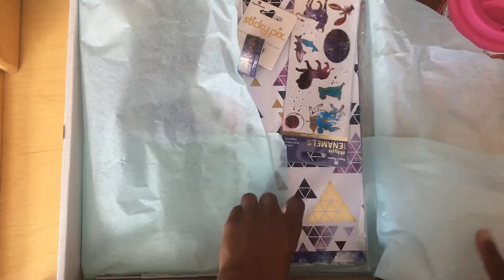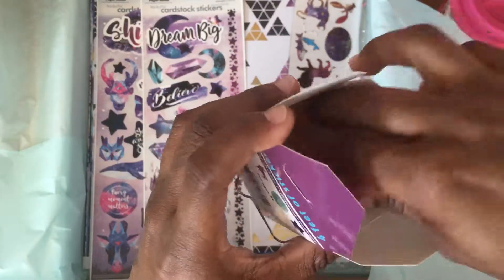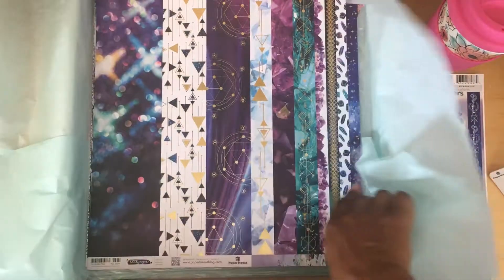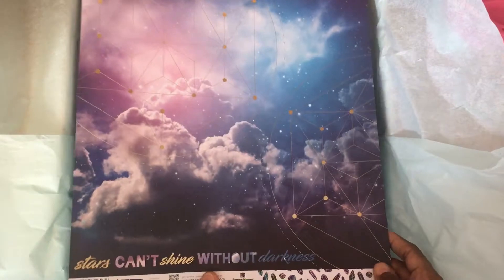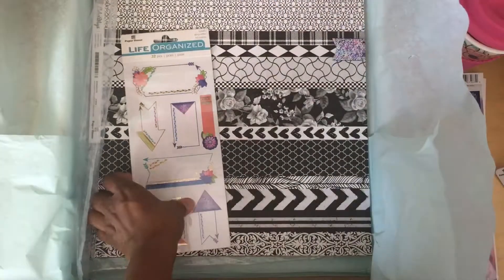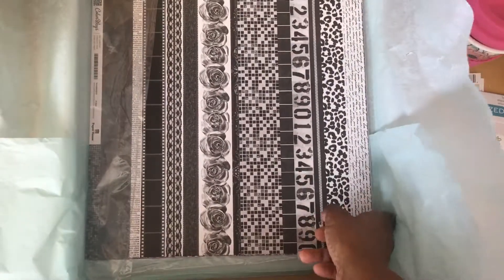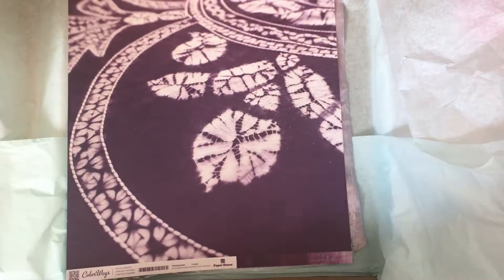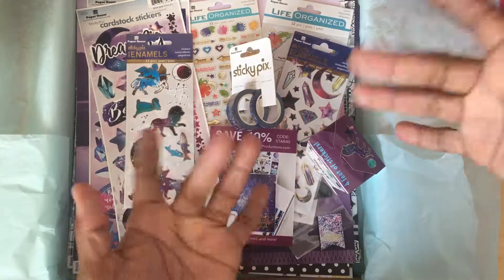Crafty/ Planner Subscription Box - Paper House Productions Papercraft August 2019 Box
Hello!
I just recently discovered Paper House and I am in love with their crafty/planner supplies! I wanted to share my fourth subscription box from them with you all in this video.  There are also other crafty boxes to choose from on Cratejoy.  I have included information about the box below but, If you would like to learn more about them and the box, check out their online sites:

Mariposa

Paper House Productions Papercraft Box

We've carefully curated our monthly Papercraft Boxes to include all the things that you'll need to create multiple amazing, coordinated projects! Our high-quality double-sided scrapbooking papers provide the perfect base for amazing, fun, and playful stickers, washi, and anything else you choose to add!
Each box contains a themed selection of our 12"x12 papers and a variety of best-selling embellishments that could include stickers, washi tape, and more.
Only available here- not found in big box stores, plus sneak peeks, early releases, and subscriber bonuses!
Create whatever you wish- perfect for card-making, home decor projects, scrapbooking, planner embellishment, and more!
High quality products trusted by crafters for over 35 years.

Product Overview
Your box- when ordered by the last day of the current month- will ship by the 10th of the next month.
Ships to select countries from United States
Subscriptions automatically renew. Cancel anytime